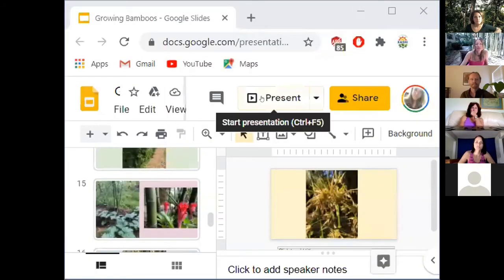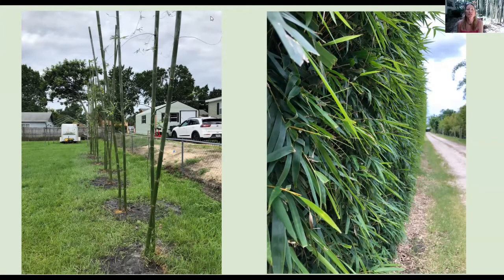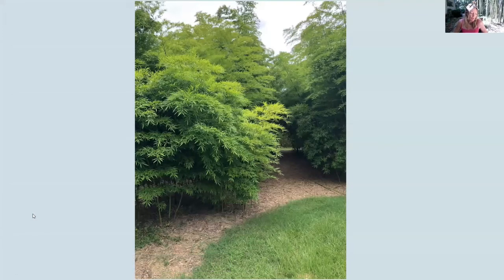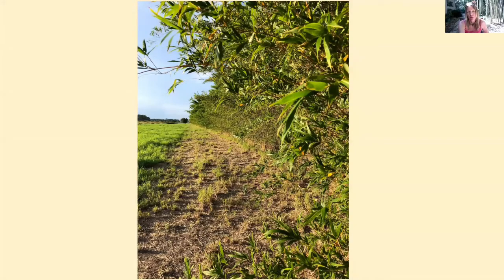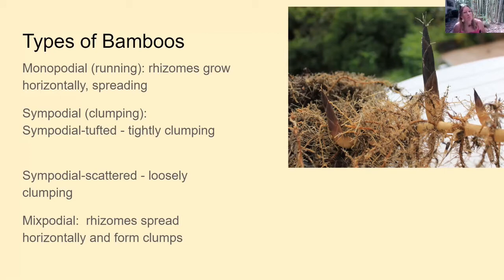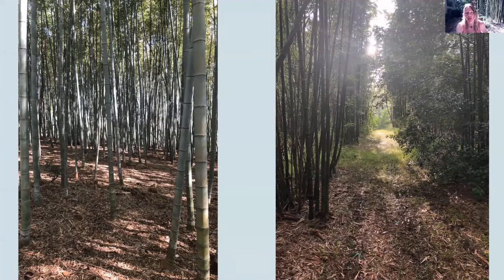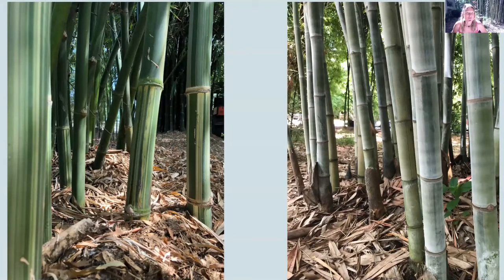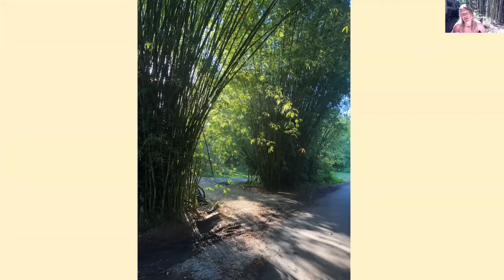Free Permaculture Class #22 - Shanti Pierce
This week's guest speaker is Shanti Pierce, sharing her class, Exploring Bamboo.

In this class, we will explore the multi-faceted roles that bamboo plays in the permaculture garden. From structure to medicine, bamboo offers much to the plants, animals, and people.

Shanti launched an organic bamboo farm in Central Florida in 1998 and lives there today. Prior to that, she worked for Walt Disney Imagineering as a bamboo and ornamental grass specialist on the Animal Kingdom project. She re-introduced bamboo as a tea and medicine to western culture almost 15 years ago and is passionate about creating extractions from every part of the bamboo plant.

This class is offered weekly to everyone for free and all are welcome to join the live call by signing up
The presenter answered many questions in the community group, please join the discussion here!

We are so excited to be able to continue to offer these classes to you during these intense times. This is our 5th year of offering these free classes as a way for everyone to connect to a working regenerative community. Hope to see you on the call!